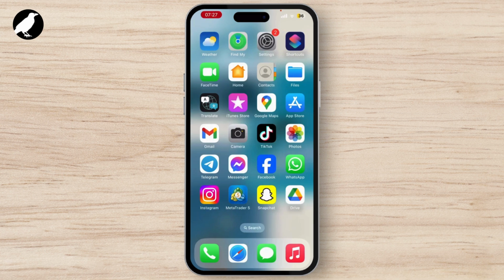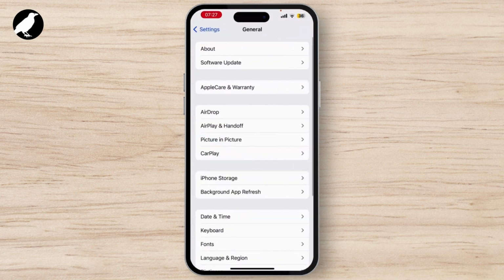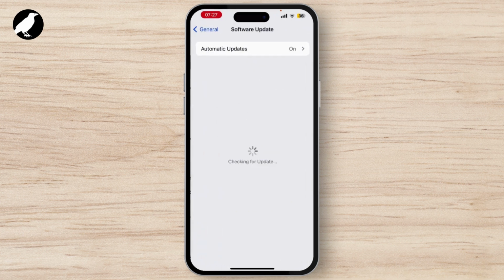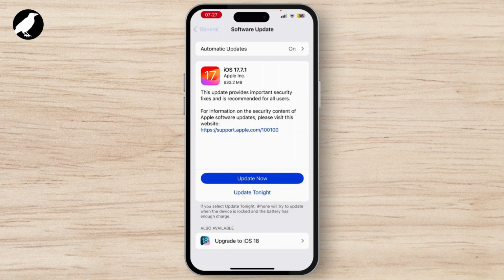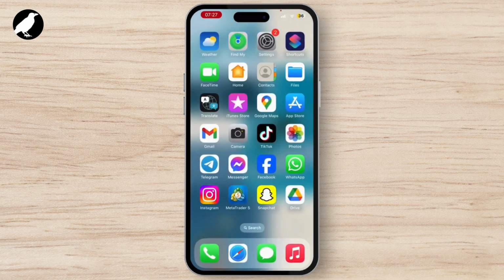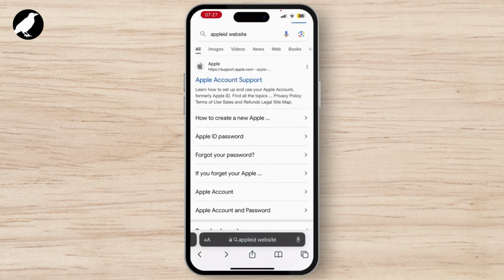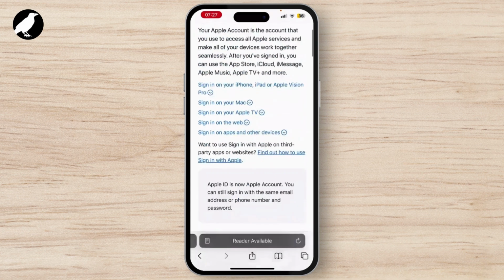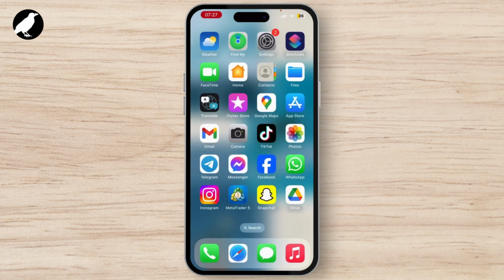{Fixed} This Apple ID Is Not Valid Or Not Supported | How To Fix Apple ID Not Valid Or Supported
This Apple ID Is Not Valid Or Not Supported | How To Fix Apple ID Not Valid Or Supported! Struggling with the error message "This Apple ID is not valid or not supported"? This video will guide you through the steps to fix the issue quickly and effectively. Whether you're asking, "How do I resolve the Apple ID error?" or need help troubleshooting this problem, this tutorial has you covered. Learn the solutions to regain access to your Apple ID and enjoy all its features. Watch now to find out how to fix your Apple ID not valid or supported!

Timestamps:
00:00 This Apple ID Is Not Valid Or Not Supported
00:10 How Do I Fix My Apple ID Not Valid Or Supported?